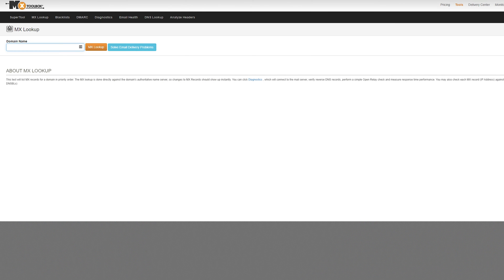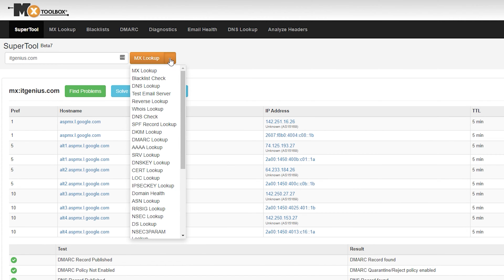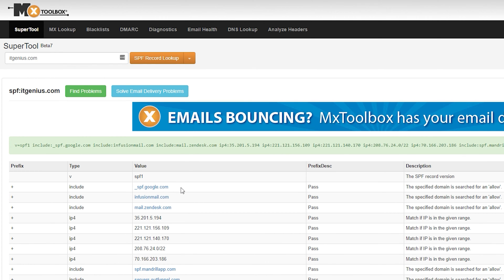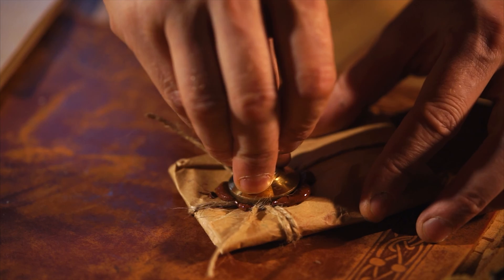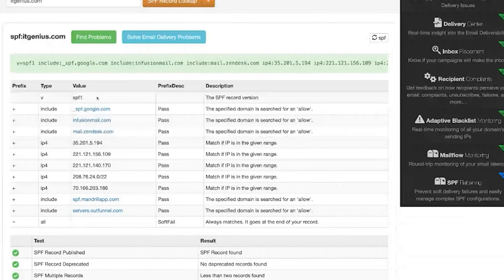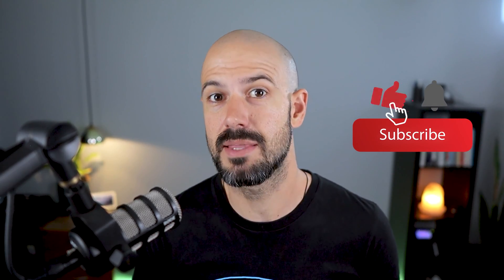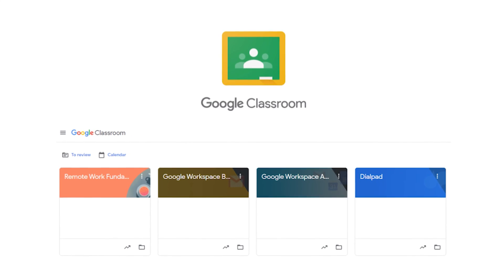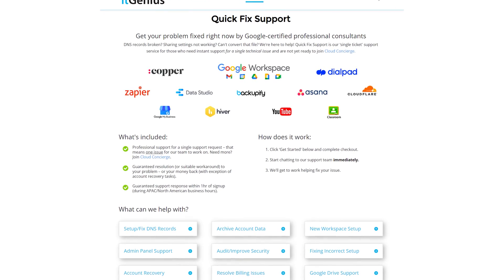Getting Your DNS Right: Sender Policy Framework (SPF) Explained!